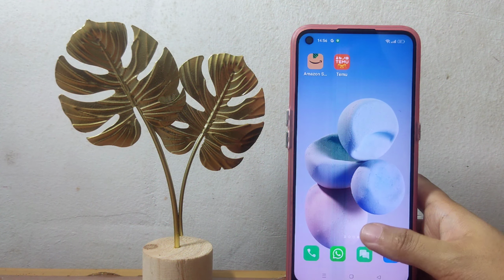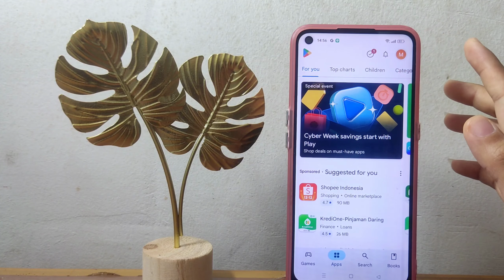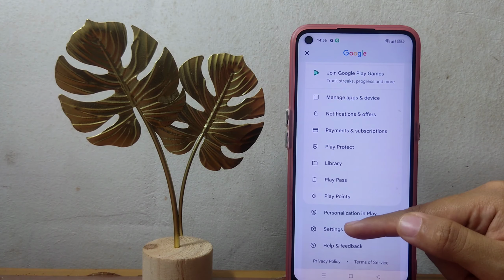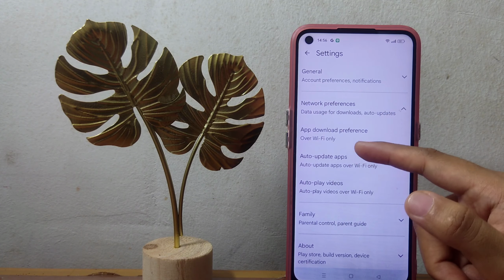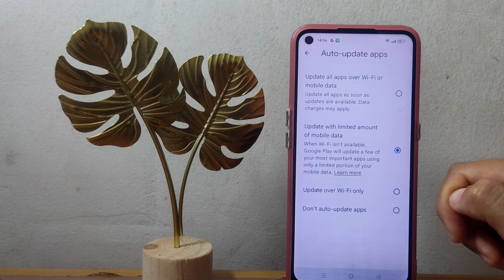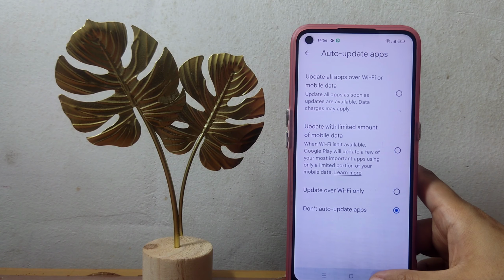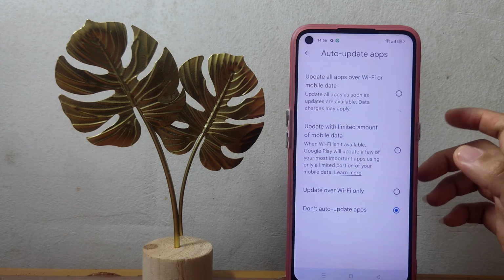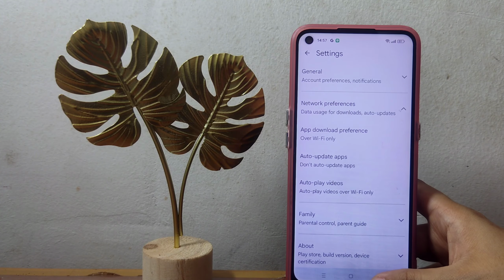How To Disable Auto Update Apps In Google Playstore On Android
This video is relevant:
disable auto update apps in google playstore on android
tutorial disable auto update apps in google playstore on android
how to disable auto update apps in playstore on android
how to disable auto update apps in google playstore
how to disable auto update apps in playstore
tutorial disable auto update apps in playstore on android
how to unactivate auto update apps in google playstore on android
unactivate auto update apps in google playstore on android